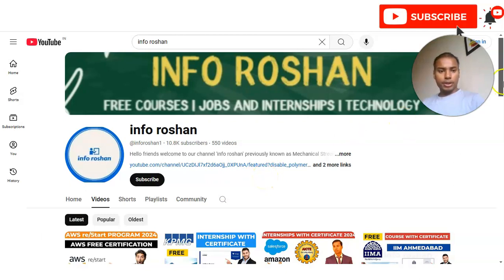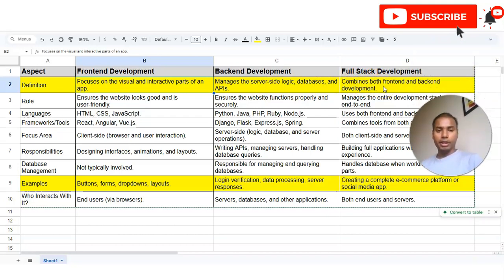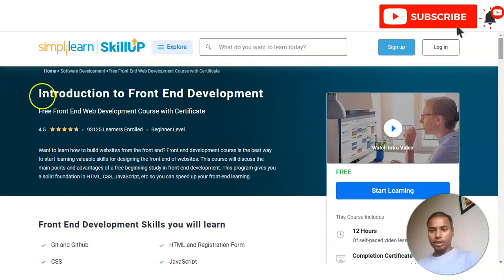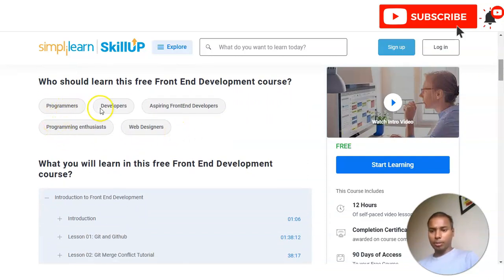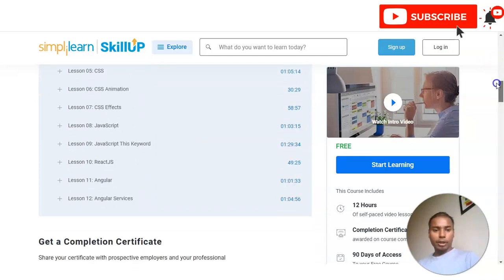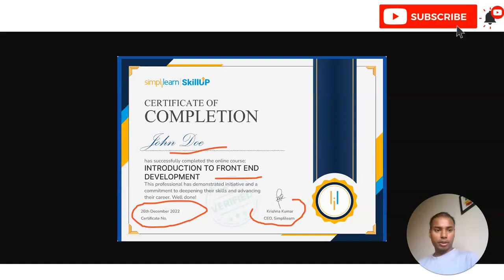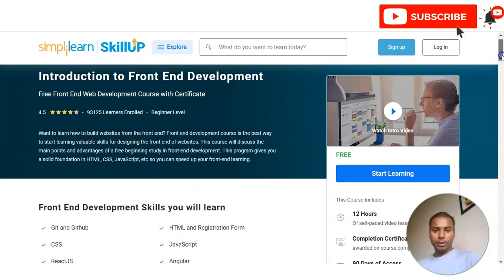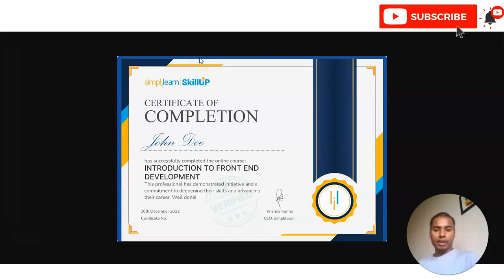Free Courses Online with Certificate | Front End Developer | Free Online Courses 2024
Free Certification Course | Front End Development | Front End Developer | Free Online Courses 2024 | Free Online Courses with Certificates | Free Courses | Software Development

This video is regarding the  free Front End Development courses with certificates. These courses will boost your career. These courses are provided by Simplilearn Skillup.

HTML and Registration Form
CSS
JavaScript
ReactJS
Angular

Developer
courses to learn in free time
IT courses
Online courses free with Certificates
Online courses
Online courses free with certificate for jobs
free online courses with certificate for students
free online coaching
google certification
google generative AI certification course